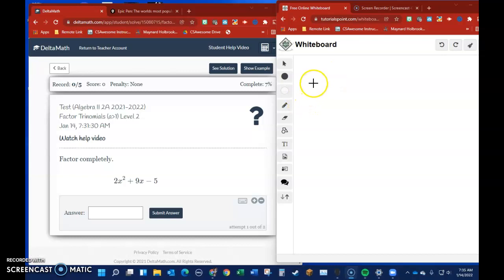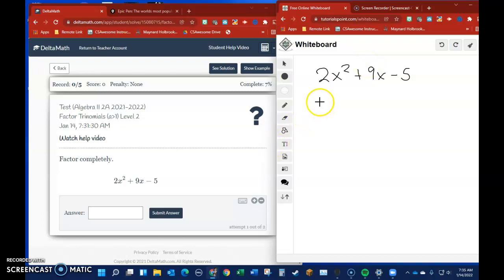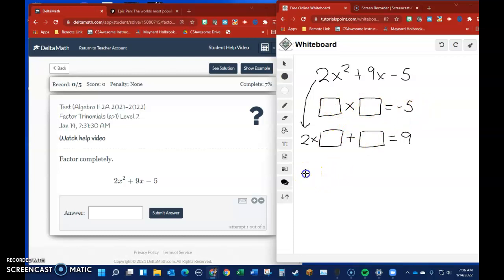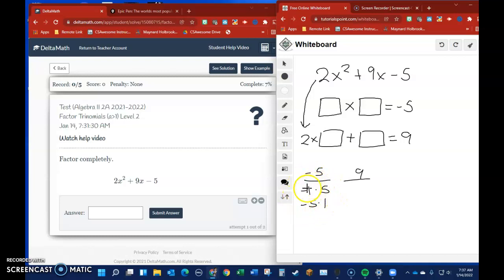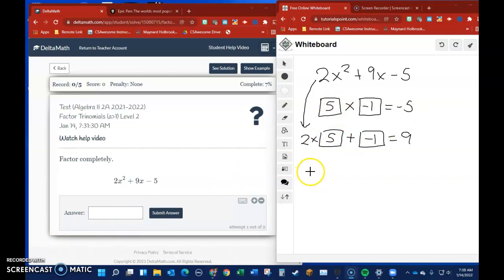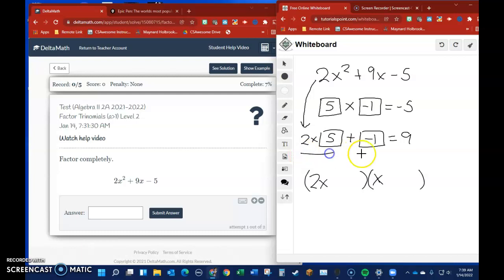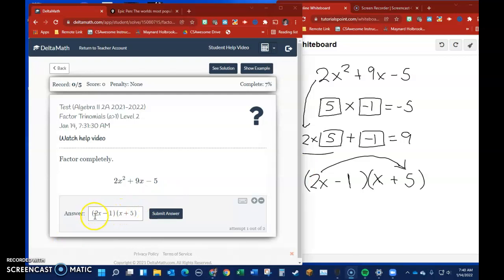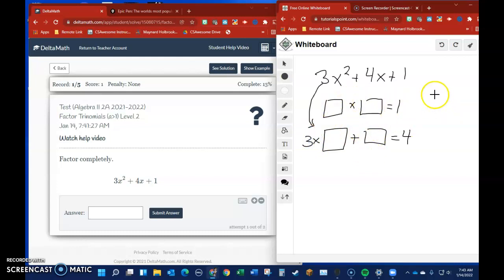Factoring Trinomials (a greater than 1)